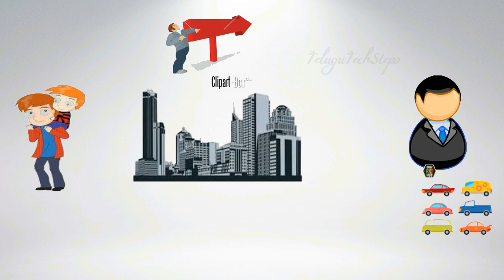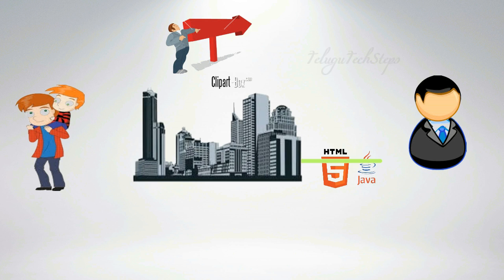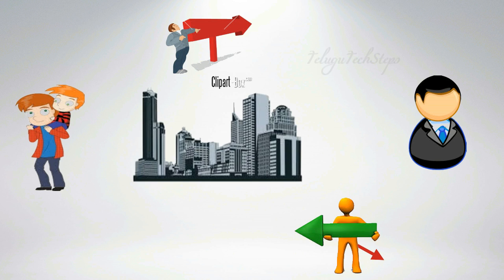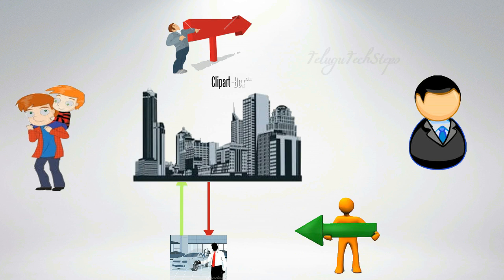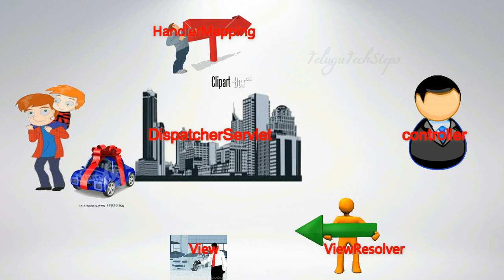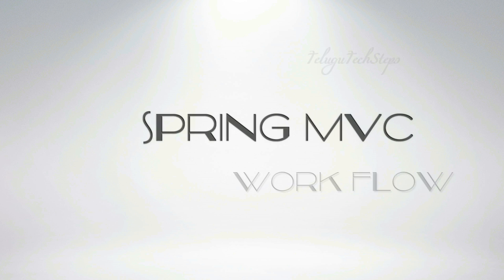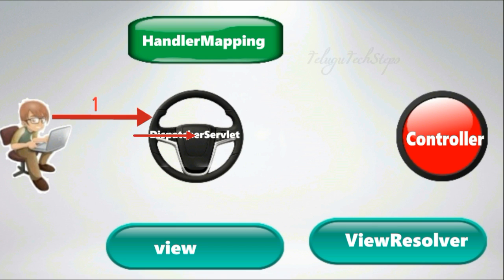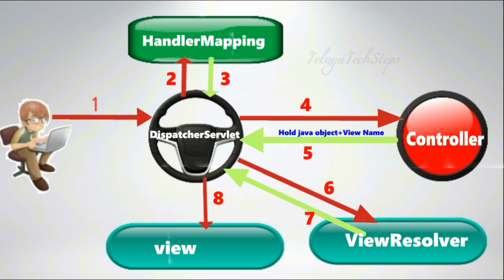Spring MVC Tutorial for beginners | An Introduction to Spring MVC framework in Telugu (తెలుగులో) #1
In This video we are going to learn spring mvc tutorial Flow.
How Client send request and how spring mvc process it and send back the response.
                                   The Spring MVC framework gives model,view,controller architecture used to develop loosely coupled  and flexible web applications.

1)First Create the request page :-
It is the simple jsp page containing a link.like home.jsp and index.jsp

2)Then we have to Create the controller class:-
To create the controller class, we need to using two annotations @Controller and @RequestMapping.
When use @Controller annotation marks this class as Controller.
When use @Requestmapping annotation is used to map the class with the specified names.

This class returns the object of ModelAndView controller with the mapped name, message name and message value. message value will be displayed on the jsp page.

3)Then Provide the entry of controller in the file web.xml:-

In this web.xml file, we are specifying the servlet class and DispatcherServlet that acts as the front controller in Spring Web MVC. All the incoming requests for the html file will be forwarded to the DispatcherServlet that are provide in xml file.

4)Finally Define the bean in the xml file:-
This is the Very important configuration file where we need to specify the View Resolver ,View components Here.

Here The context:component-scan element defines the base-package where DispatcherServlet will search for the controller class.

Here, the "InternalResourceViewResolver" class is used for the ViewResolver.

and the prefix+string returned by controller+suffix page will be invoked for the view componens.

Very importantly this xml file should be located inside the WEB-INF directory.

5) Lastly we need to Display the message in the JSP page:-

and This is the simple JSP page, displaying this message returned by the Controllers.

It must be located inside the WEB-INF/jsp directory for this example only.
Spring MVC helps in developing flexible and loosely coupled web based applications. The Model-view-controller design pattern helps and support in separating the business logic, presentation logic and navigation logic. Here,Models are responsible for encapsulating the application data. And come to The Views render response to the user with with the help of the model object . and lastly Controllers are responsible for receiving,accepting or taking the request from the user and calling the back-end services.

When ever a request is sent to the Spring MVC Framework then the following sequence of steps happen.

Step1:-The DispatcherServlet first of all receives the request.
The DispatcherServlet contact the HandlerMapping and invokes the Controller associated with the request.
The Controller accept and process the request by calling the appropriate service methods and returns a ModeAndView object to the DispatcherServlet. The ModeAndView object contains the response in the form of model data and the view name.
The DispatcherServlet sends the view name to a ViewResolver for sake of  to find the actual View to invoke.
Now the DispatcherServlet will pass the model object to the View to render the result and display in html.
The View with the help of the model data will render the result back to the user end user.

spring mvc javatpoint spring 4 mvc tutorial spring mvc mkyong
spring mvc tutorial pdf spring mvc form example spring mvc crud example spring mvc example spring mvc interview questions

spring mvc tutorial for beginners | spring mvc tutorial for beginners pdf | spring mvc tutorial mkyong | spring mvc tutorial pdf | spring mvc tutorial point.